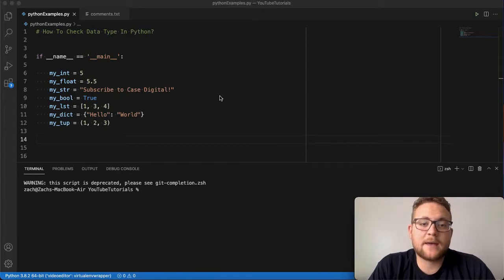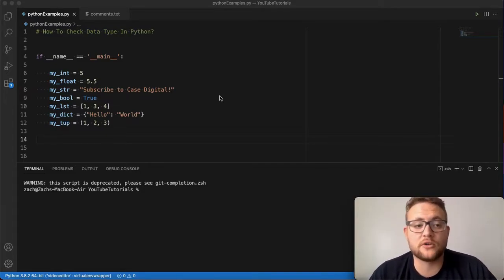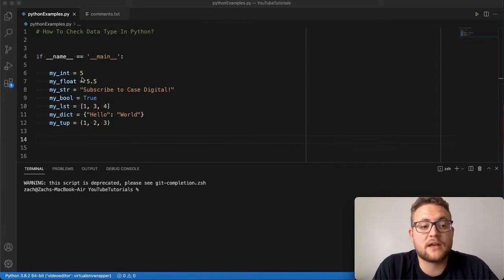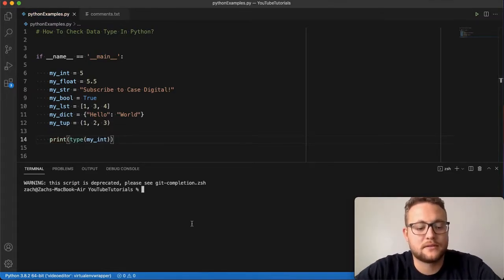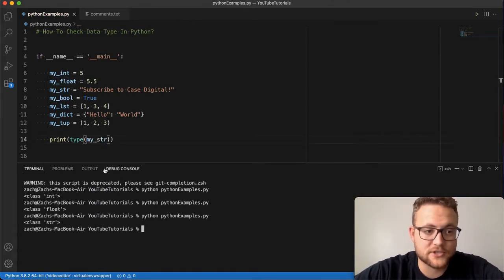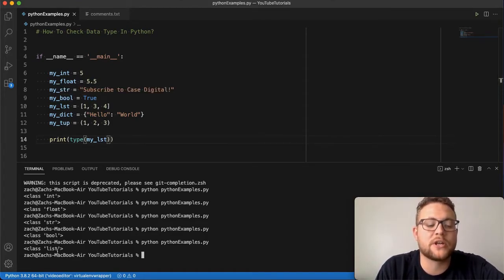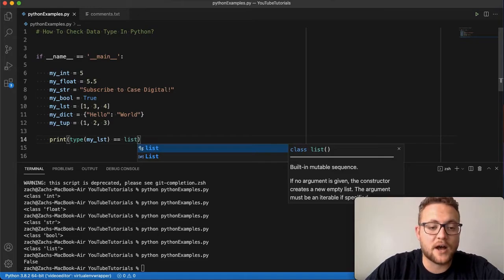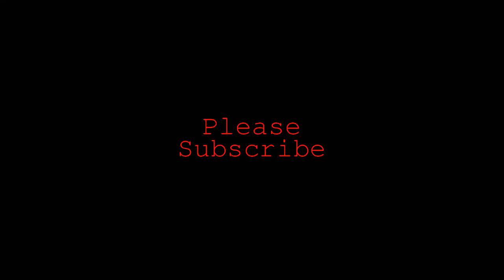How To Check Data Type In Python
In this python tutorial, I discuss how to check data type in python! Sometimes you need to check a data type without throwing an exception or your program crashing, and I am going to show you how to do that! Let's get coding!

Video Timeline:
0:00:00 - Video Intro
0:00:09 - Checking Types